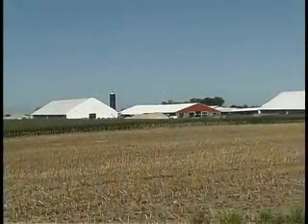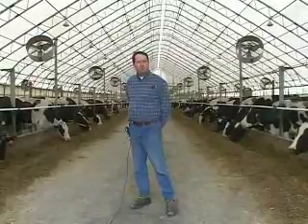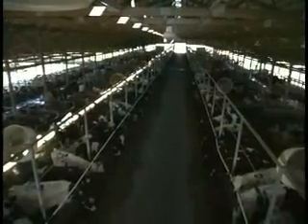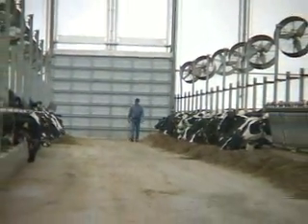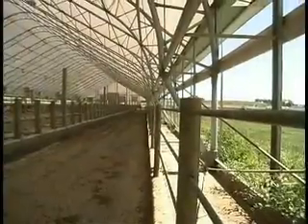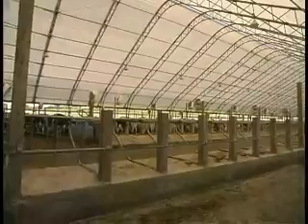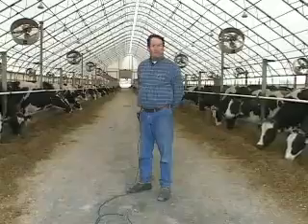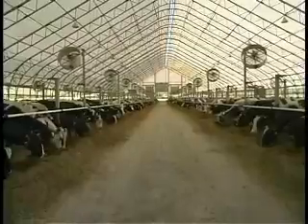Cover-All of Wisconsin, LLC. Abel Dairy Farms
Cover-All of Wisconsin, LLC   Toll Free 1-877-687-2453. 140' x 460' TITAN and 140' x 380' TITAN Free Stall Dairy Barns located in Wisconsin.
Reasons to Buy a Cover-All:
1.More Light
Increases milk production by 8-10 percent with more light
2.Better Natural Ventilation
Reduce health issues by giving your livestock 41,000 more cubic feet of fresh air to breathe
3.Speed of Completion
Have a new building in weeks, not months
4.Clear Span Interior
Reduce workspace accidents by using our clear span building
5.Versatility
Permanent structures that can be relocated and are easily expanded
6.Low Maintenance
Virtually eliminate your maintenance and upkeep costs
Cover-All of Wisconsin, LLC is Wisconsin's premier provider of the world's leading steel-framed, fabric-covered buildings. As an authorized Cover-All Dealer, and as your local building experts, we are committed to offer the best possible products and service to our new and loyal customers, delivering building solutions to help your business grow.
Our knowledgeable team of professional representatives sets the standard of service throughout Wisconsin to bring your project to completion on time and within budget. Our Dealership delivers innovative solutions to suit your specific requirements, by supplying products for an impressive variety of applications for all your building needs. While we can serve any number of building applications, we specialize in dairy facilities, riding arenas and storage facilities.
The highest quality buildings on the market, provided by a locally-owned company offering the best customer service, and backed by the world's leading manufacturer, makes Cover-All of Wisconsin, LLC the best choice for your building needs.